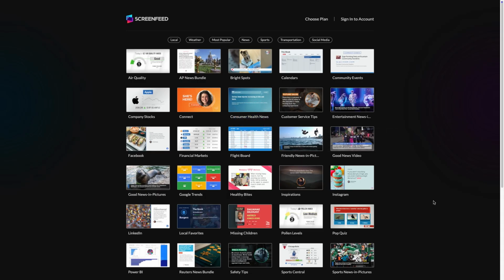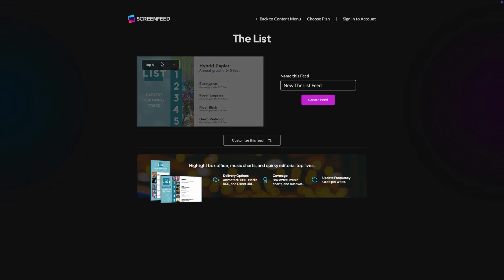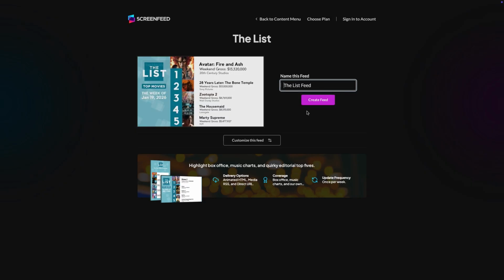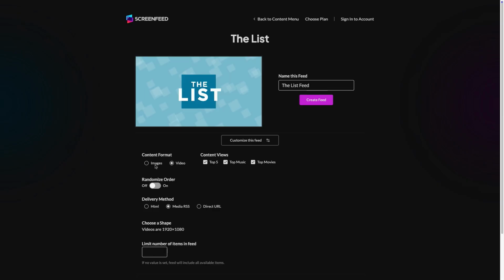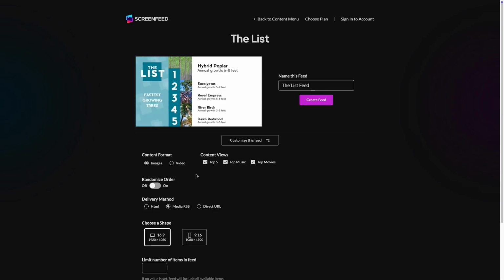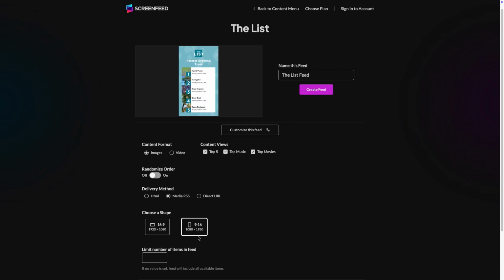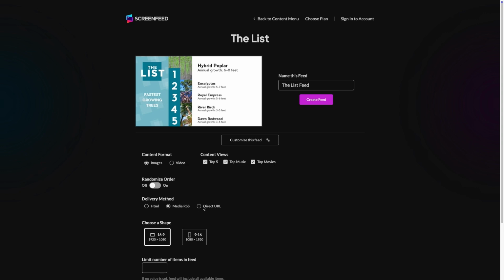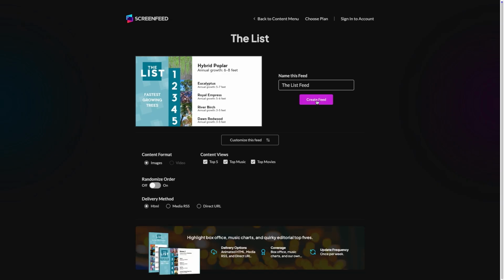How to configure a The List Feed for your digital sign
Step by step instructions on how to configure a The List feed from Screenfeed to show top trending music and movies, and interesting ranked lists on your digital signage software.